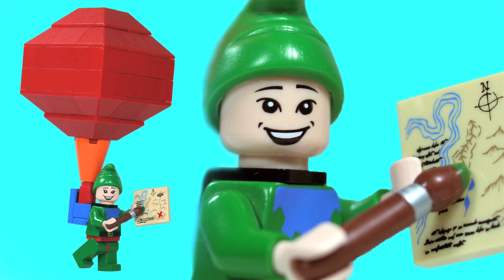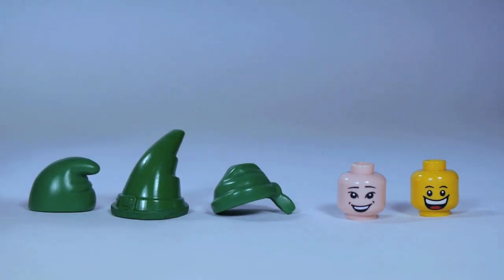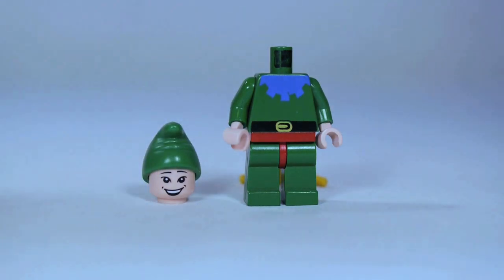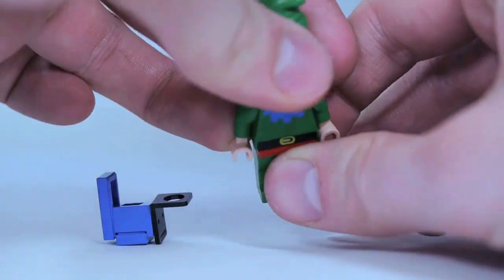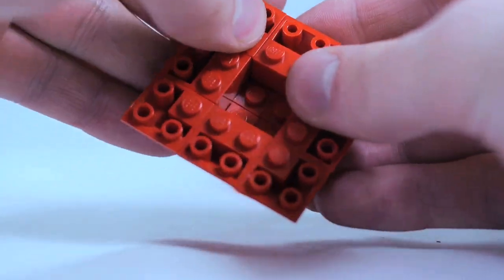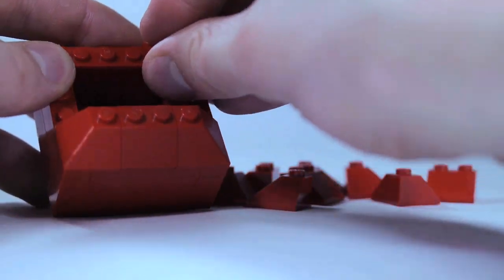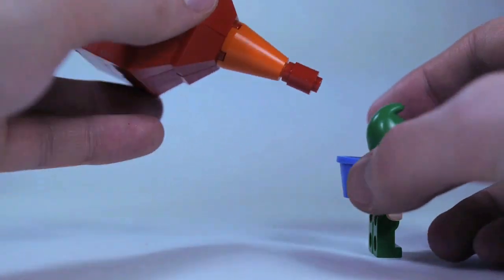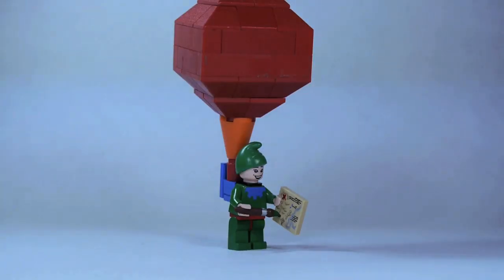How To Build LEGO Tingle (from Legend of Zelda)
Tingle Tingle Kooloo-Limpah! See how to build Tingle from the Legend of Zelda video game series using LEGO bricks

Dave Pickett
1055 W Bryn Mawr Ave